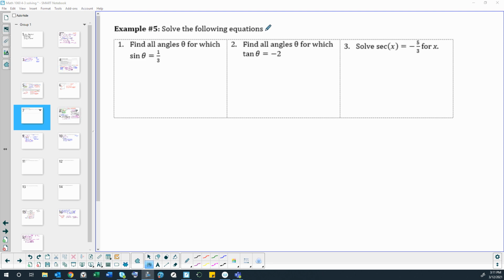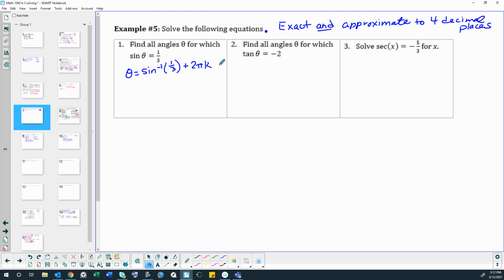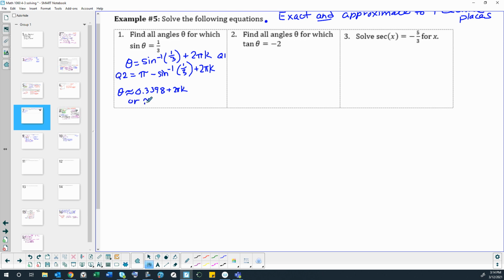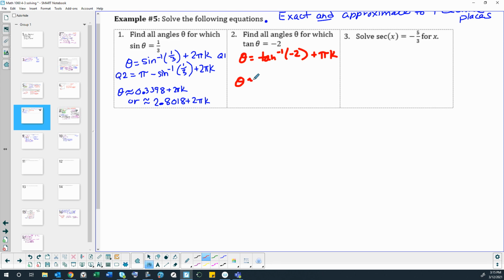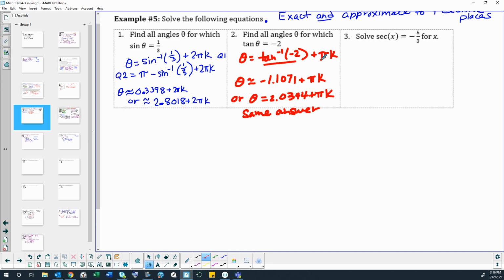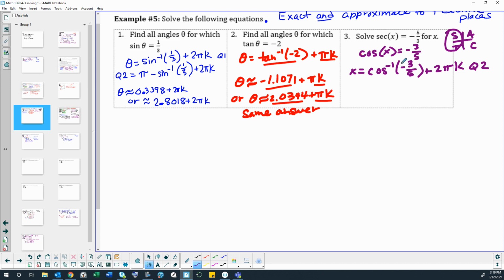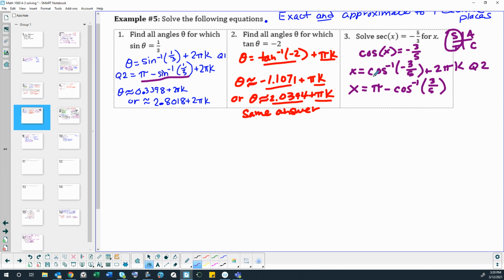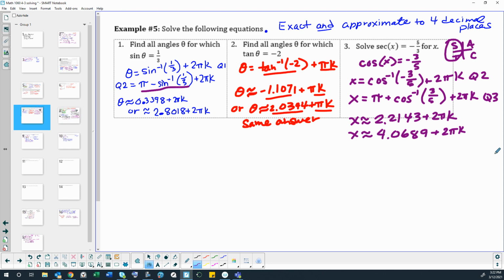Math 1060 4-3 example 5 revised